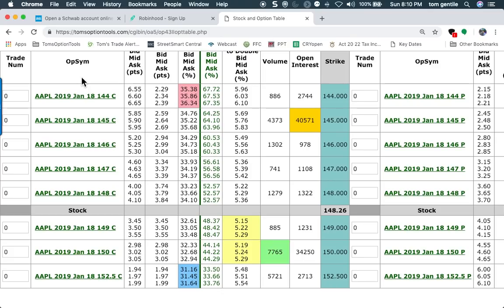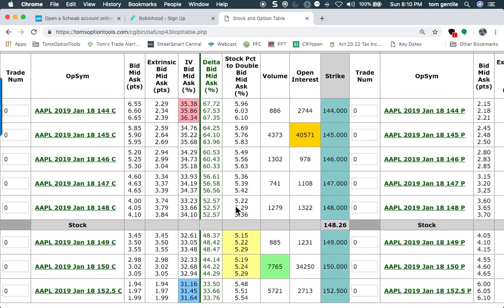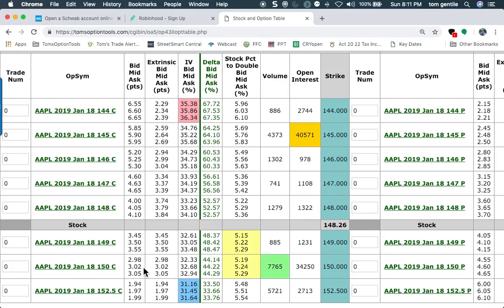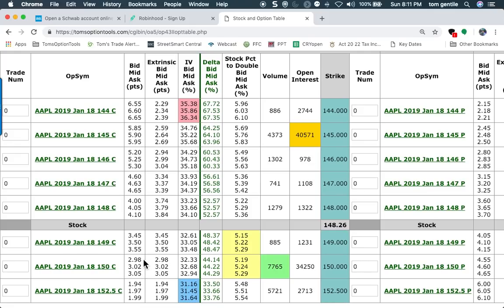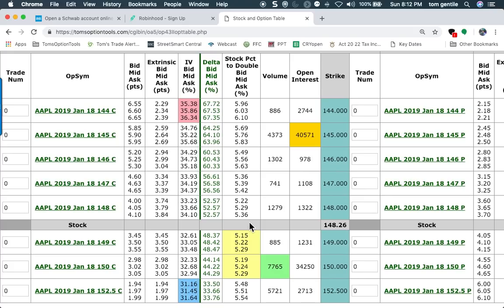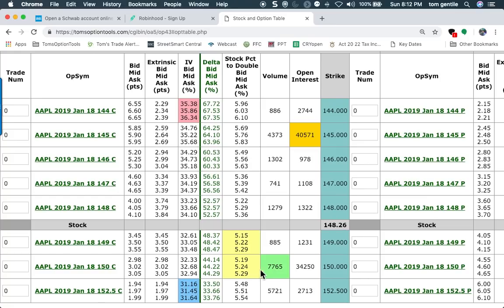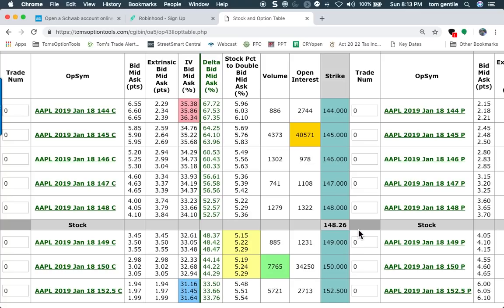Options Trading Basics #4: Reading Options Chains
In this video Tom teaches you exactly how to read options chains. This is one of the biggest things you need to understand to trade options, and America's #1 Trader has step-by-step instructions for you locked and loaded.